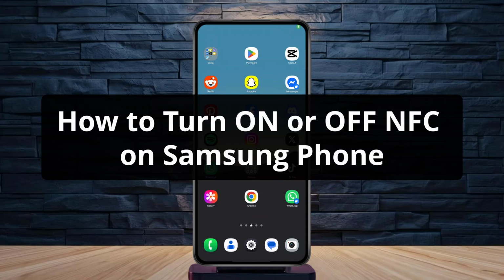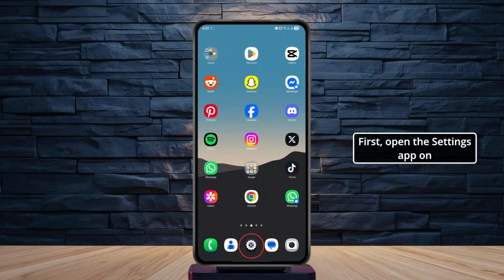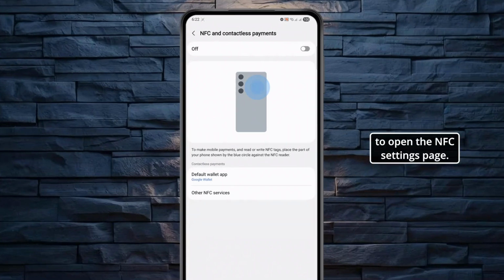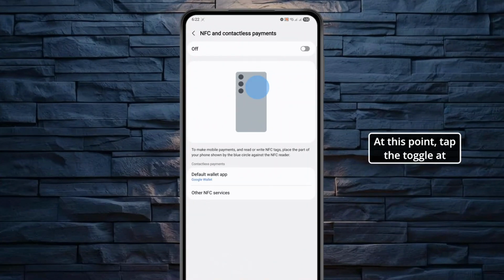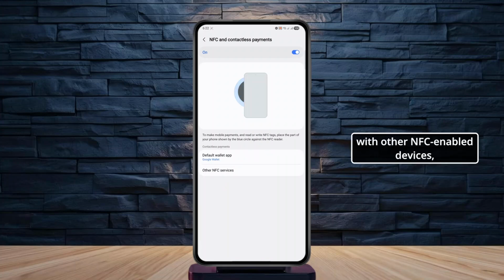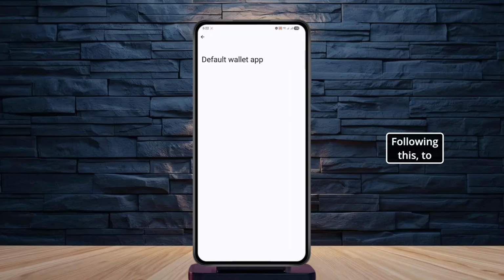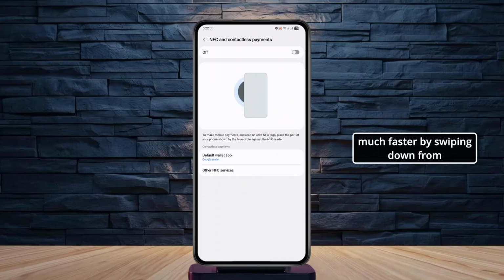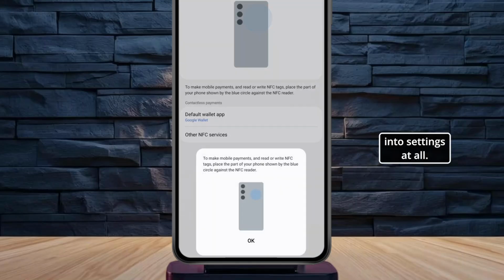How to Turn ON or OFF NFC on Samsung Phone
Learn how to easily turn ON or OFF NFC on Samsung Phone in this step-by-step tutorial. In this guide, we’ll show you how to enable NFC on Samsung phone, disable NFC Samsung settings, and access the Samsung NFC settings guide to manage your device features properly.

You’ll also learn how to turn on NFC Android Samsung, fix NFC not working Samsung, and understand Samsung phone NFC on off options for better control of your device.

Timestamps:
0:00 Introduction
0:20 Open Settings on Samsung Phone